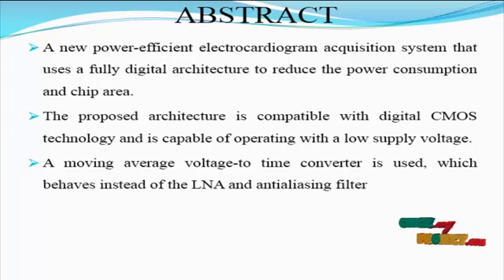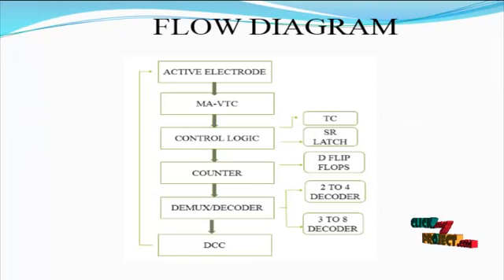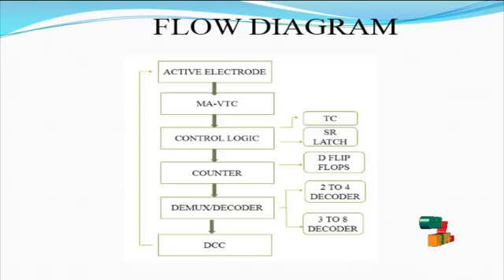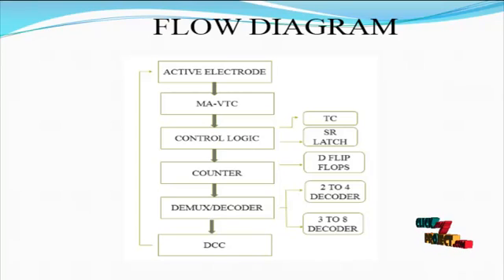A Fully Digital Front-End Architecture for ECG | Final Year Projects 2016 - 2017